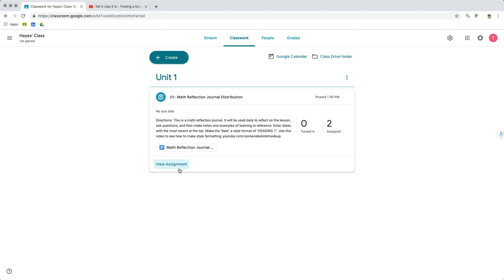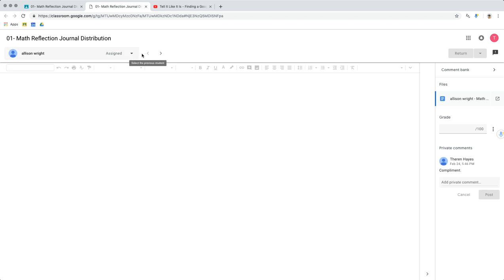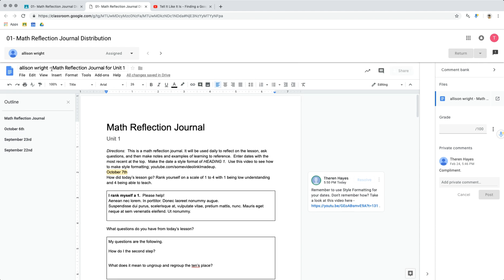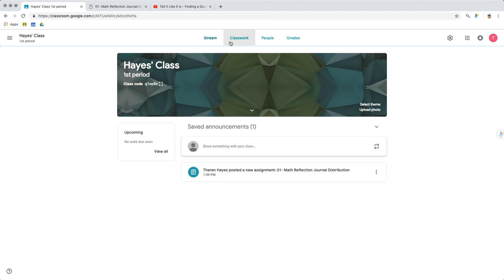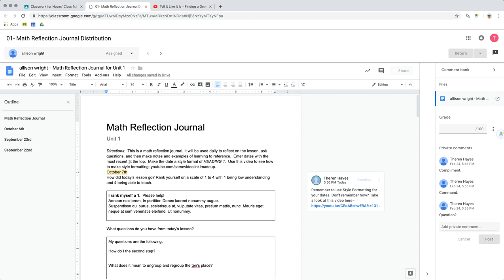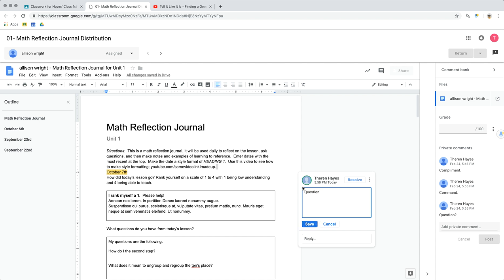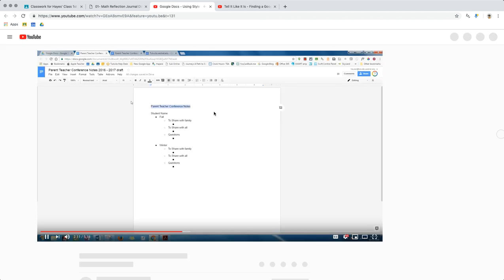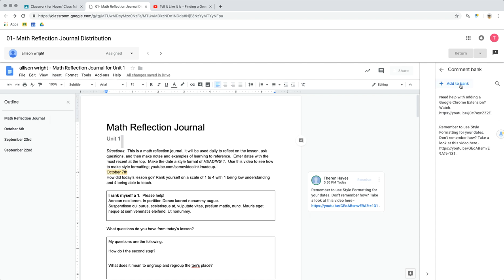Tell It Like It Is - Google Classroom to give feedback to students.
This is one of a few videos that are being used in a presentation at NCCE.